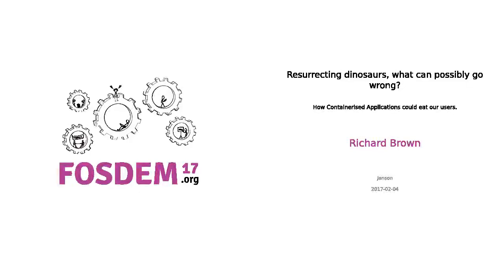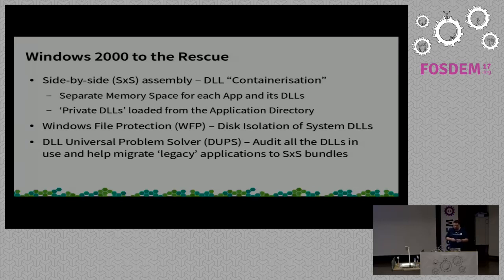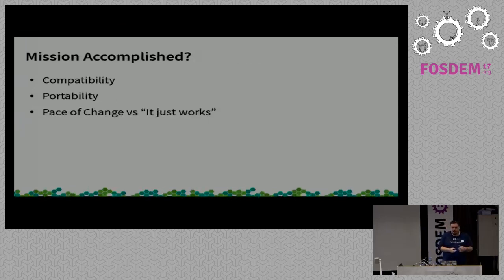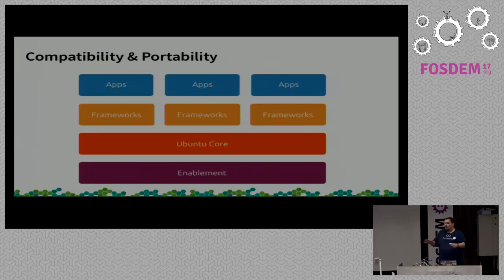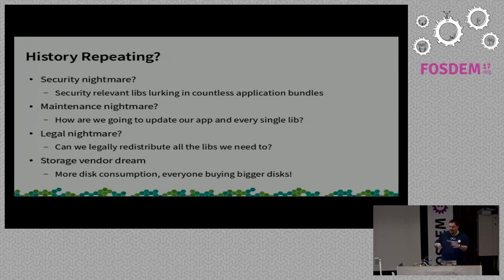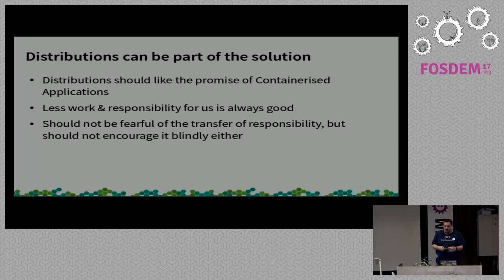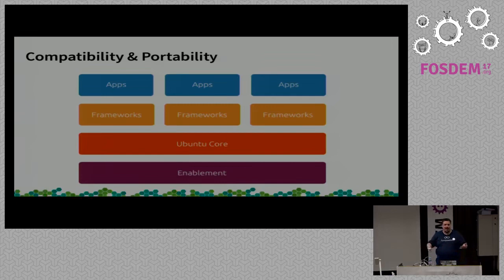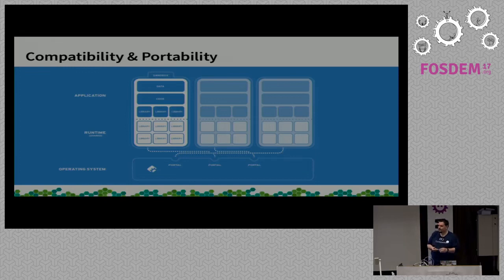FOSDEM 2017 - Resurrecting dinosaurs, what can possibly go wrong?.mp4